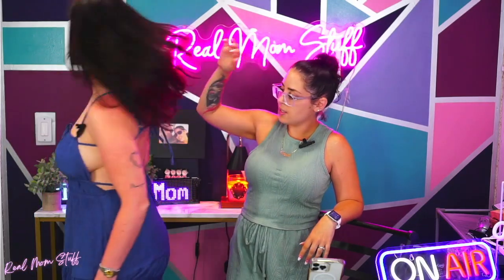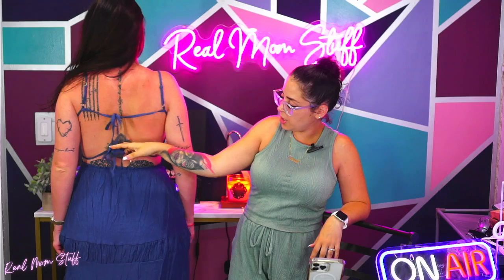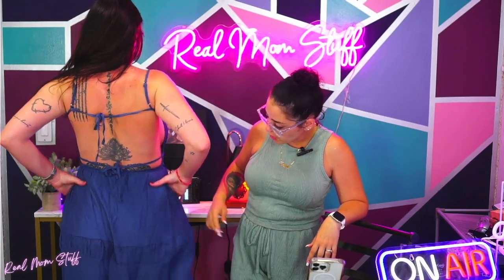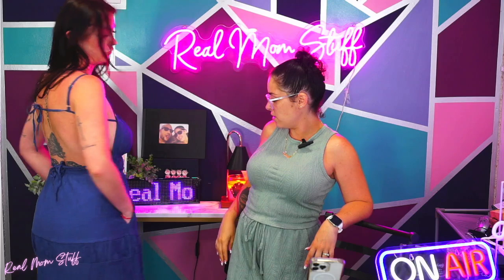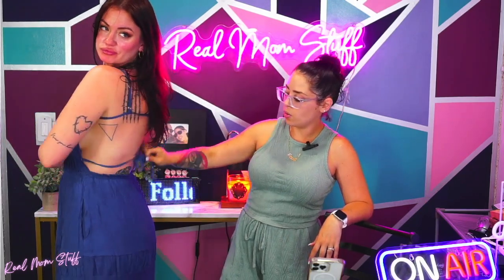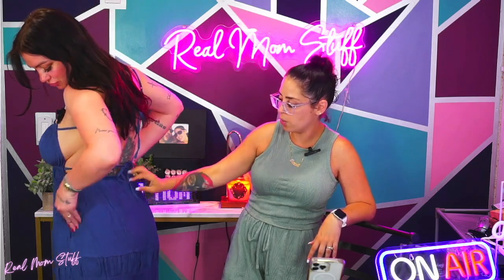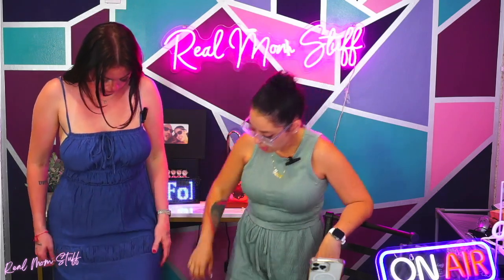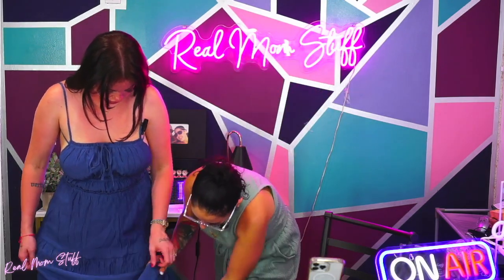Sophisticated & Stylish: Women's Flowy Spaghetti Straps Maxi Dress